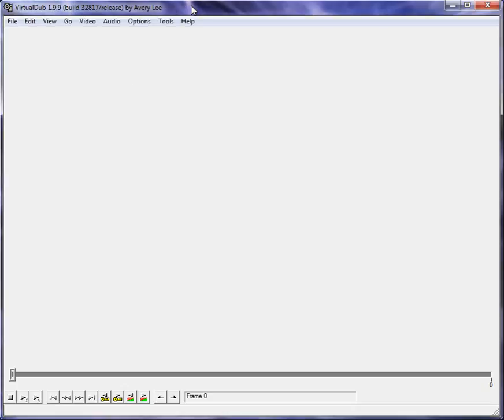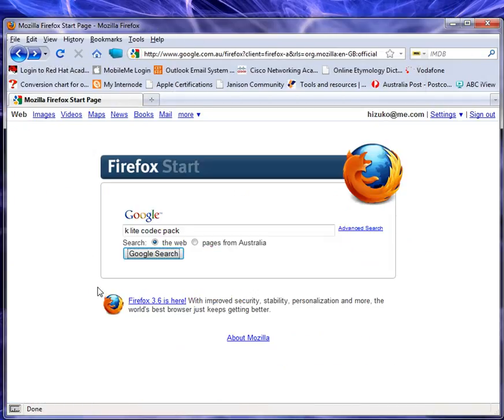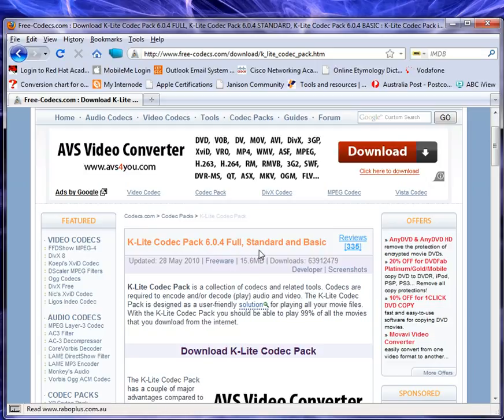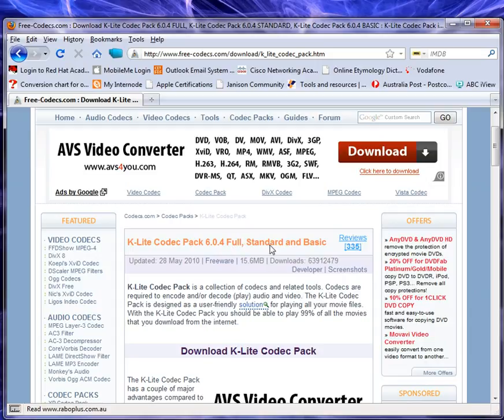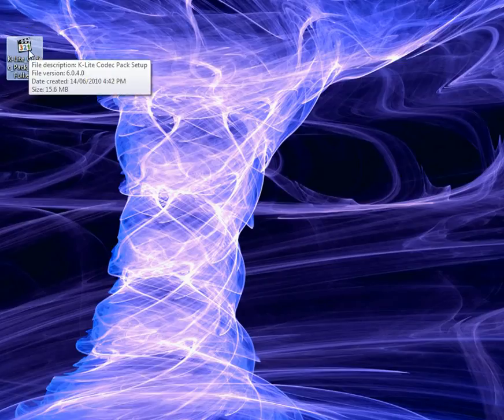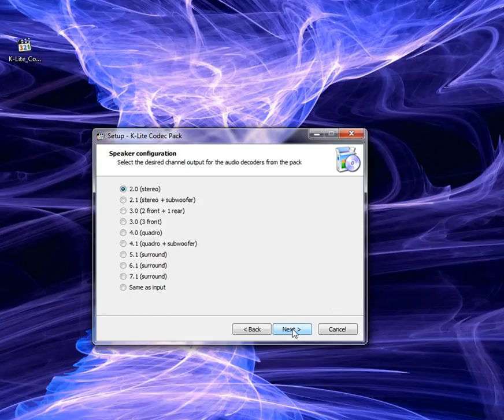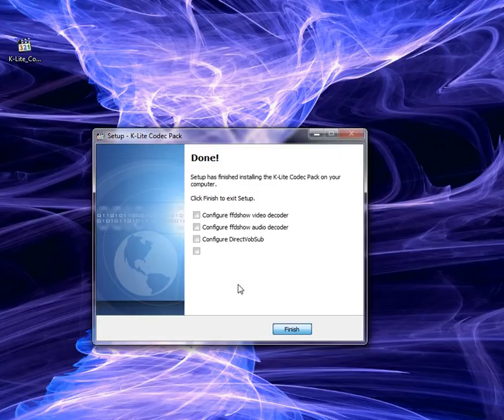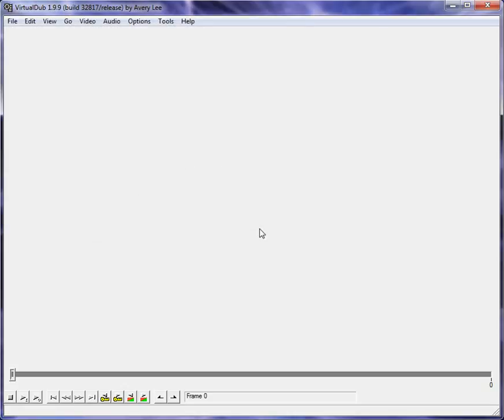Voc Cert E-Learn Codecs.avi